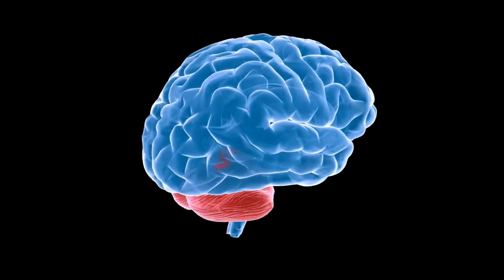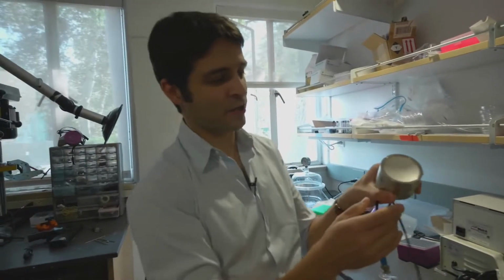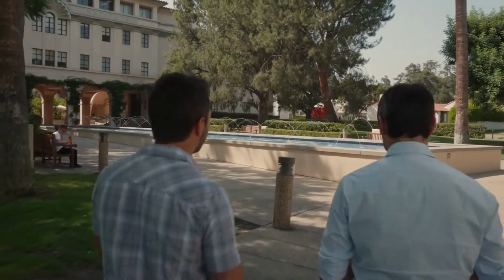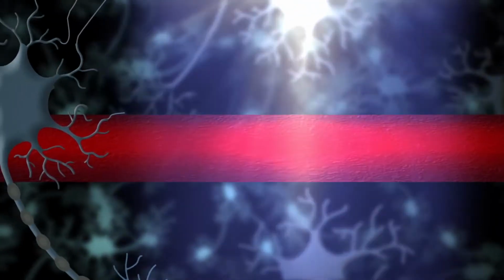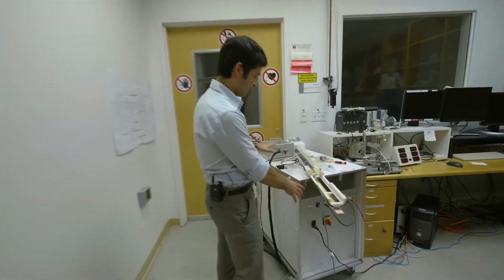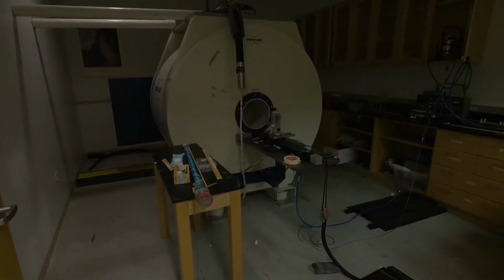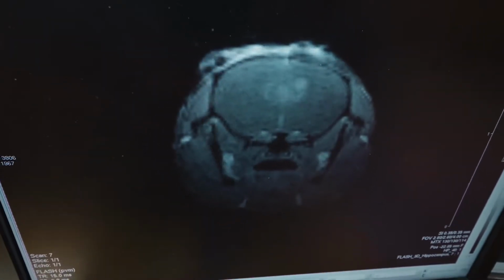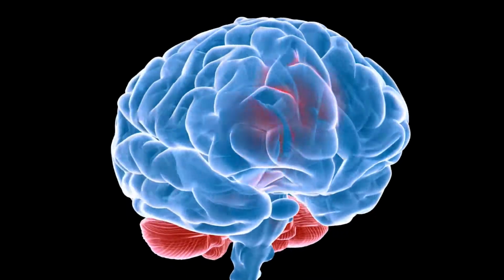How Ultrasound Can Deactivate Parts Of The Brain | By - Derek Alexander Muller | VERITASIUM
Human brains are complicated - the most complicated thing in the known universe, many people say. So far we understand little - just that certain regions of the brain appear to be involved in certain activities and certain disorders. In extreme cases this has led to the practice of removing sections of the brain, or using electrodes or optical fibers to control activation rates. What is unique about this approach is it offers a way to turn on and off specific brain regions without invasive surgery. It has promise because it combines existing technologies: micro-bubbles, ultrasound, synthetic viruses, and synthetic drugs to achieve this goal.